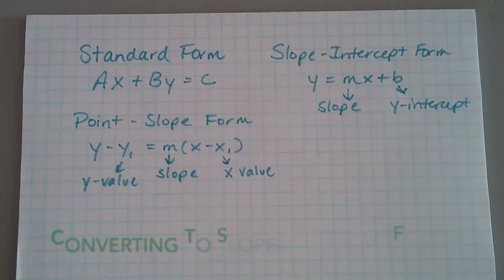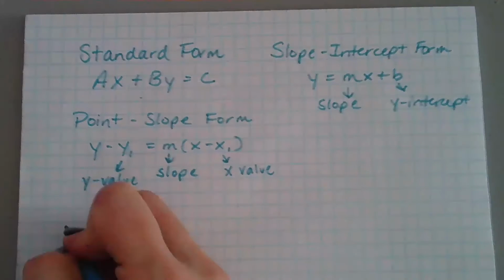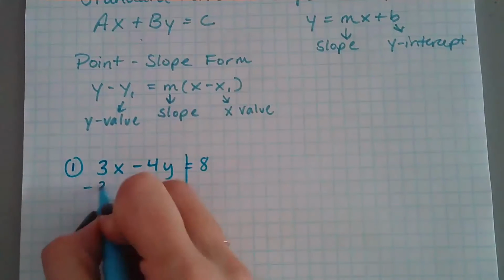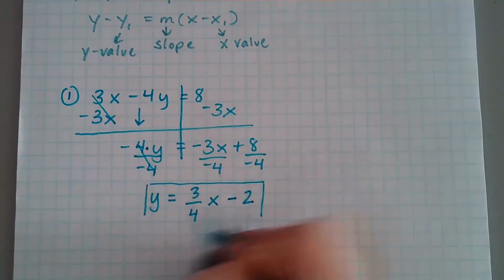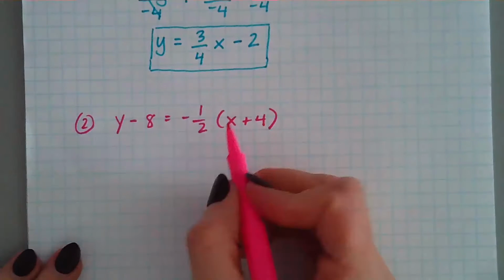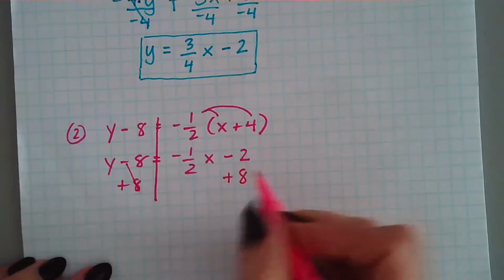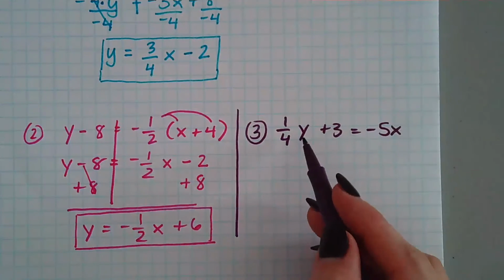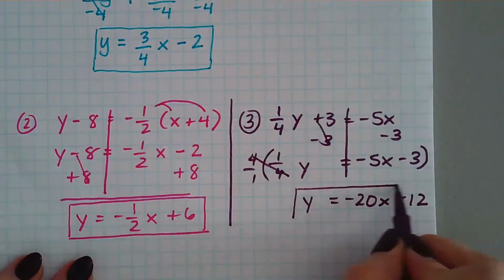Converting to Slope Intercept Form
Convert to slope-intercept form from standard form or point-slope form!